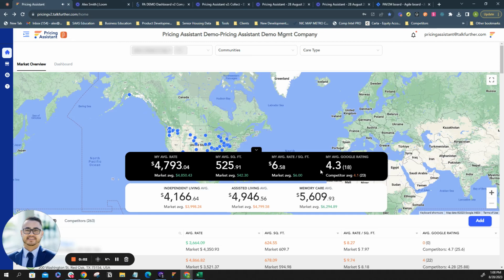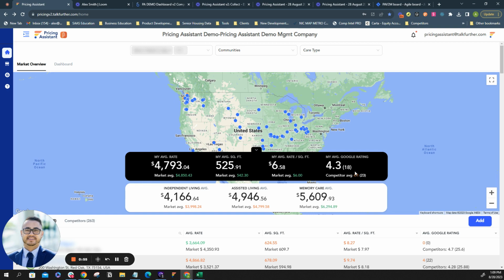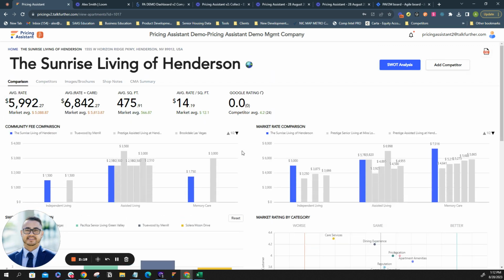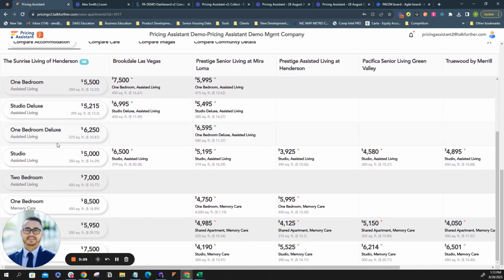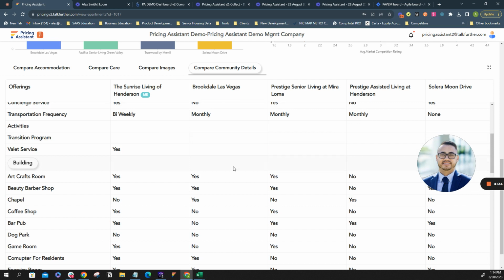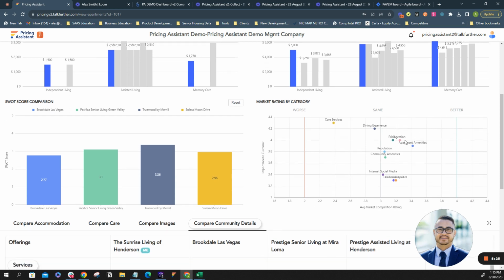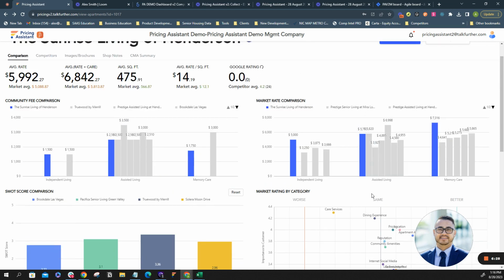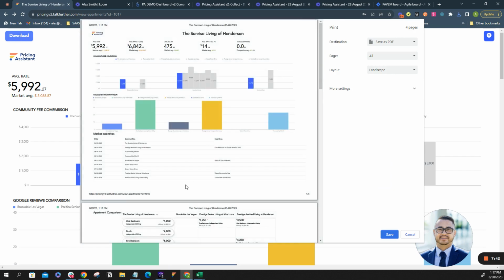Pricing Assistant v2 Compare Analyze Each Market in a Whole New Way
Quickly Analyze and Identify Revenue Opportunities
Quickly Flip Through Multiple Market Dashboards in Seconds
Maximize and Build Upon Your Community Team, Mystery Shop and Market Research Data
See Historical Trends on Key Data Points in Order Make Better Decisions
Share Data Quickly with Stakeholders via Excel, PDF or Customized Application Access
Compare Menus, Activity Calendars, Property Conditions and More…